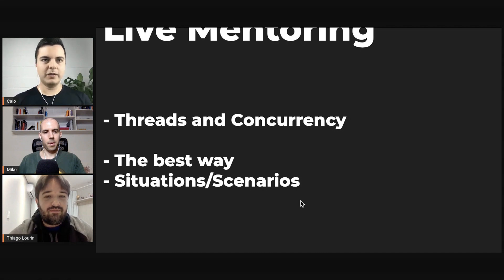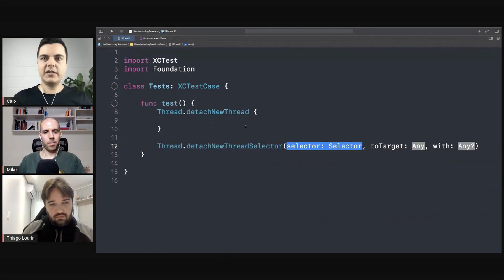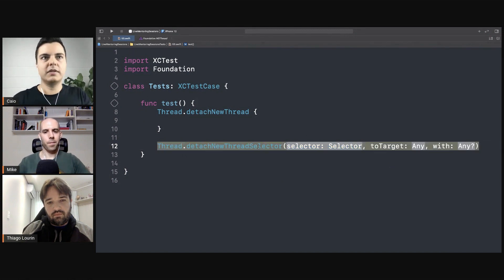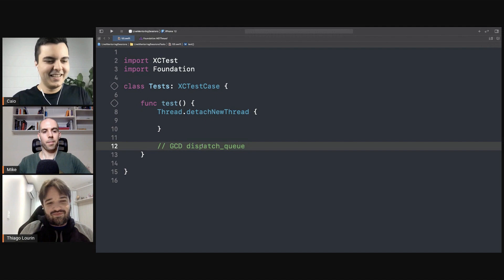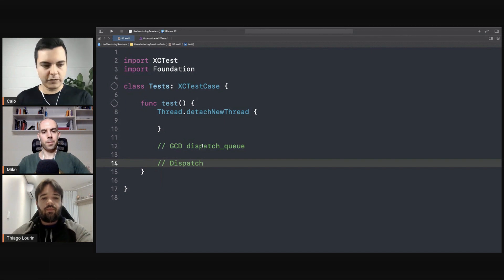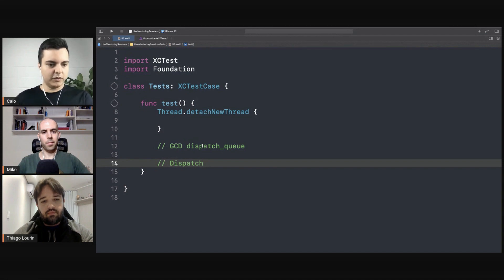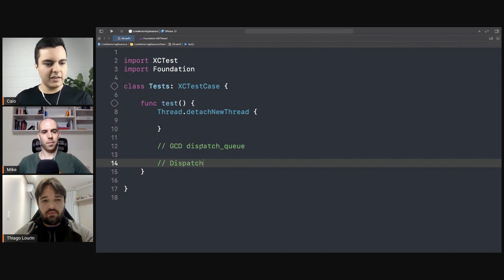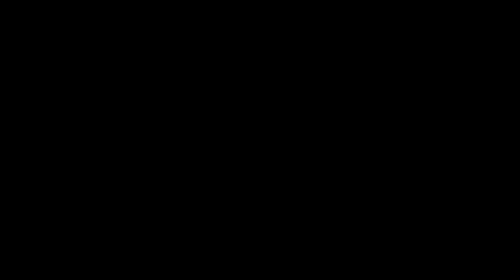iOS DEV: Did you know that DispatchQueues use Threads behind the scenes? | ED Clips